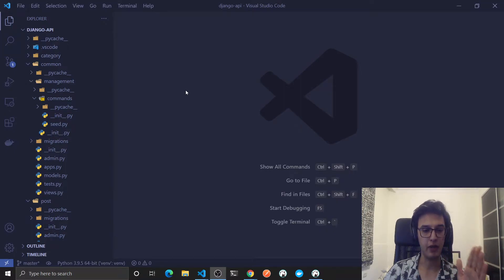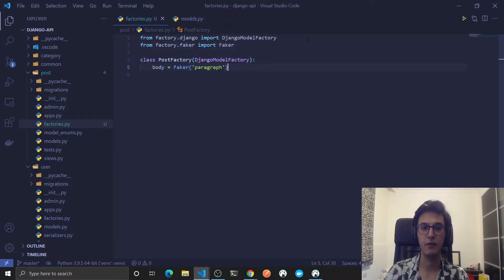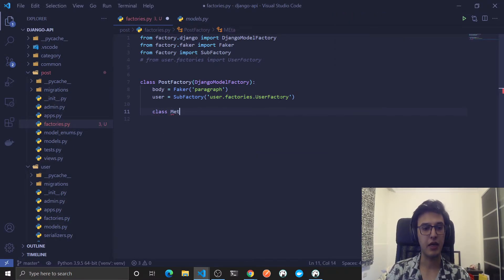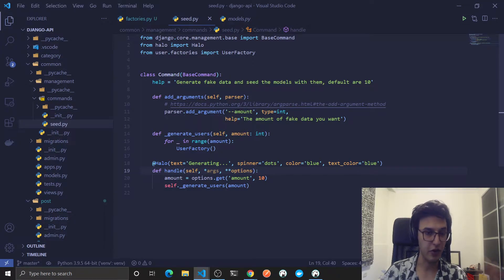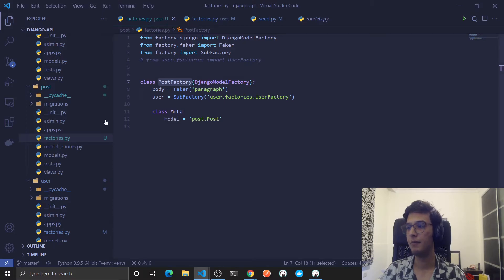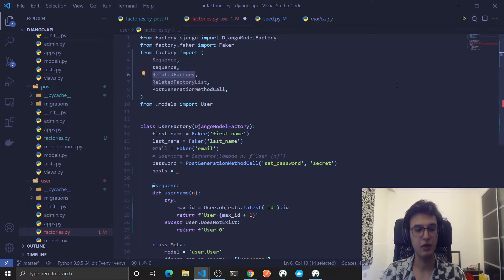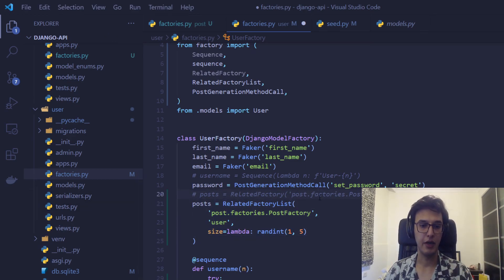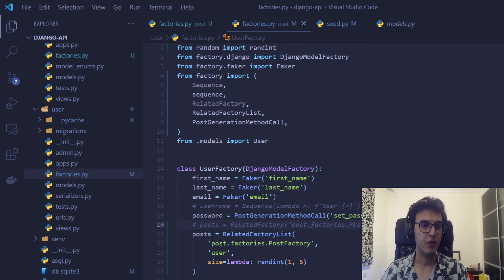09 - Populate one to many relationships with Factory Boy & Django - RelatedFactoryList & SubFactory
A full-stack series about Django, Django-rest-framework, react, redux/toolkit, and typescript